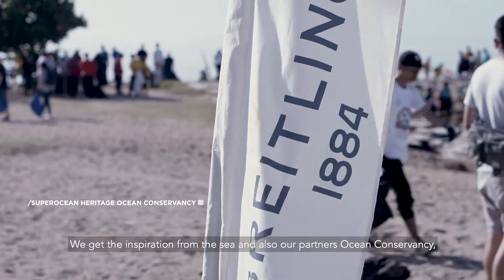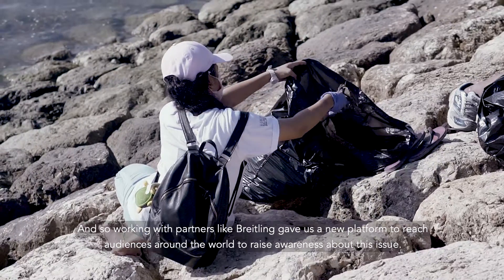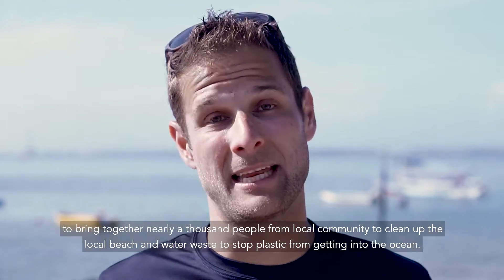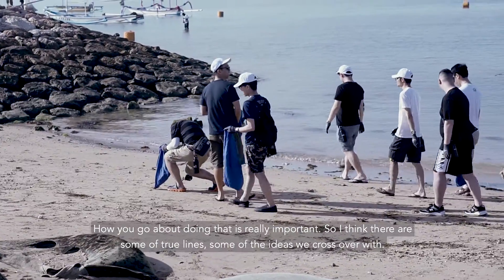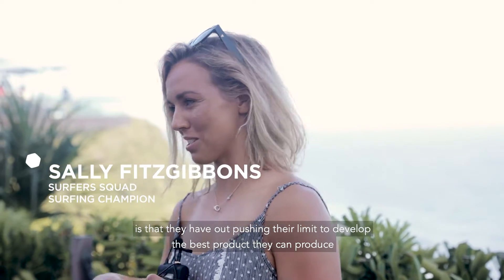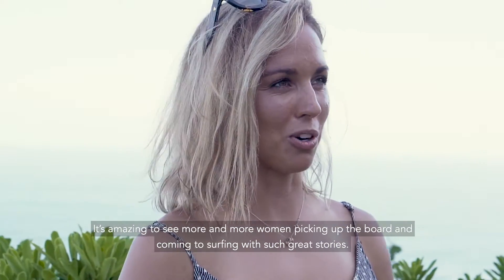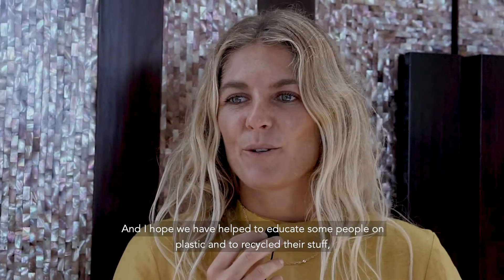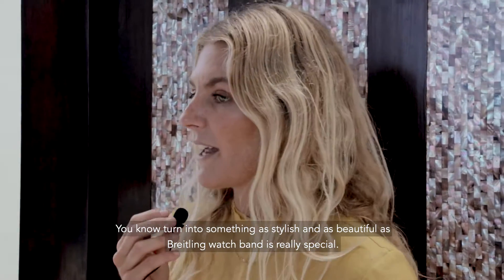INTime BREITLING SUPEROCEAN BALI